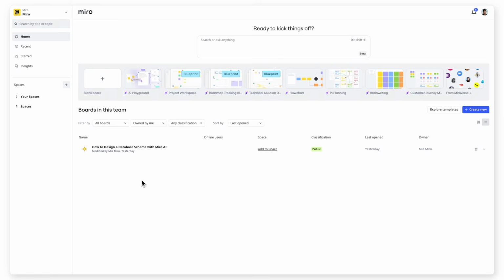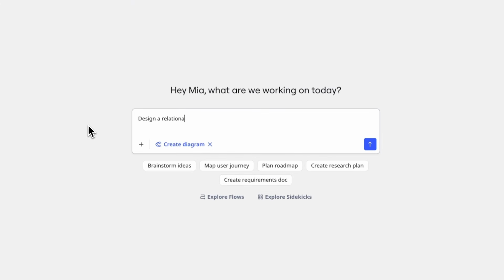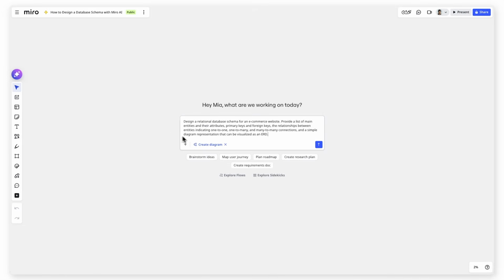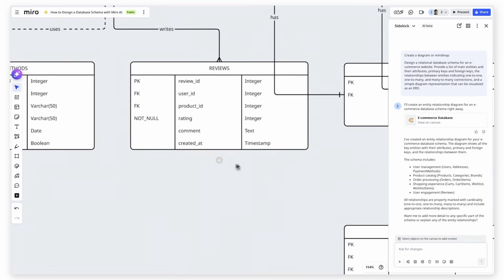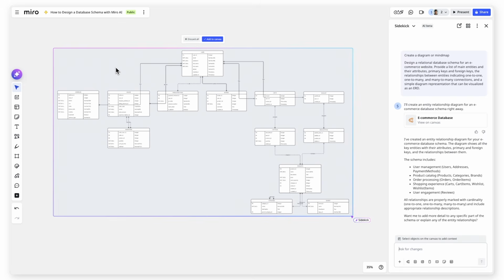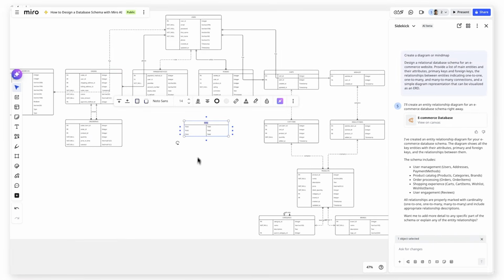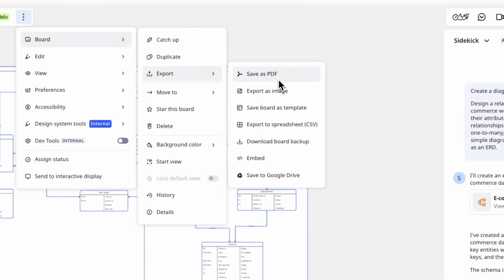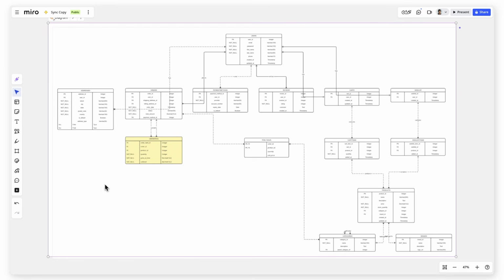How To Design a Database Schema with Miro AI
Building a database schema from scratch takes time. In this video, we show you how to use Miro AI to generate a complete relational database schema from a single prompt, including entities, attributes, primary and foreign keys, and relationship types, giving you a professional foundation to customize for your specific business requirements.

Perfect starting point. Zero blank canvas.